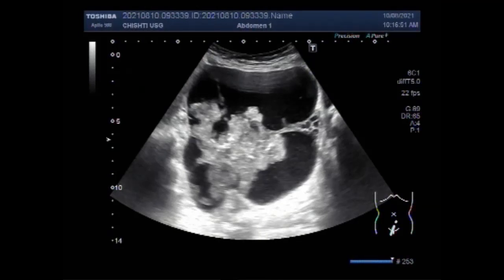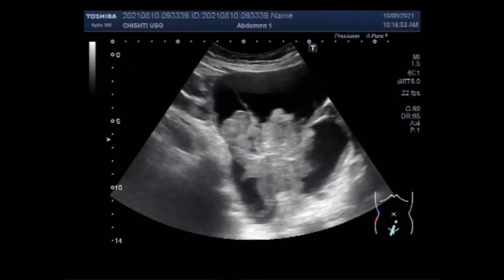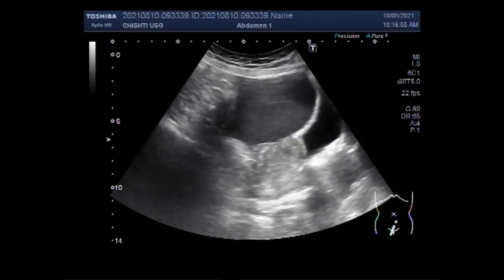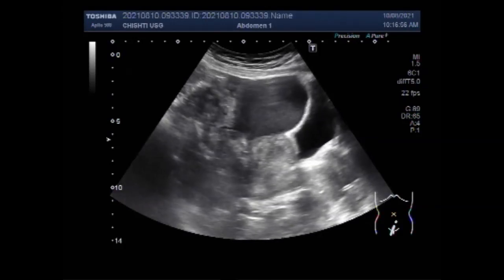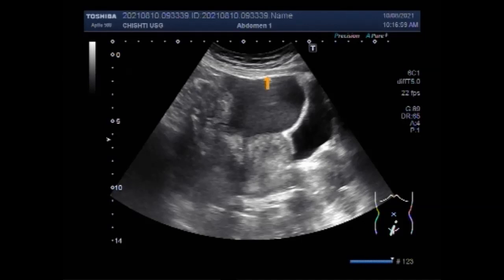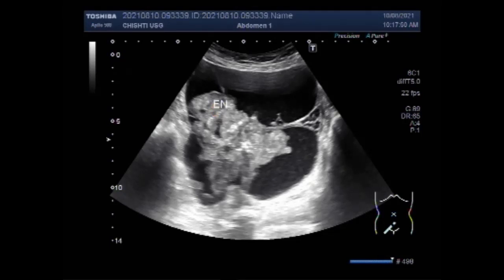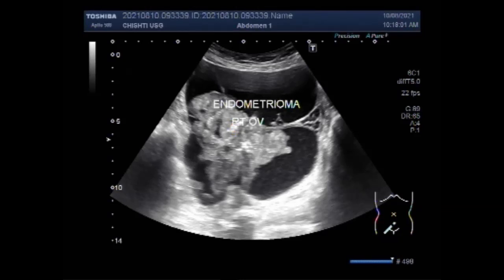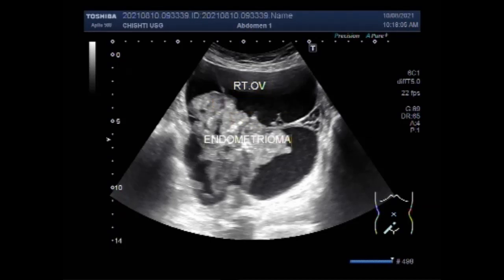Endometriomas, also known as chocolate cysts or endometriotic cysts.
This video shows Endometriomas, also known as chocolate cysts or endometriotic cysts.
The appearances of endometriomas can be quite variable. The classical example is a unilocular cyst with acoustic enhancement with diffuse homogeneous ground-glass echoes as a result of the hemorrhagic debris. This appearance occurs in 50% of cases.
The characteristic appearance of an endometrioma on sonography is that of a hypoechoic mass containing diffuse low-level internal echoes, the so-called “chocolate cyst.” However, many other appearances have been described, including an anechoic cyst, a solid-appearing mass, solid elements in a cyst.
Endometrioma is defined as either a unilocular mass with ground glass echogenicity and a color score between 1 and 3 (i.e. no vascularization to moderate vascularization) or a unilocular-solid mass with ground glass echogenicity with a papillary projection, a color score of 1 or 2, and no flow inside.
Scattered vascularity, one feature of adnexal endometriomas, may help to differentiate them from other lesions of dense vascular distribution, such as corpora lutea or ovarian neoplasms.
A general consensus is that ovarian endometriomas larger than 4 cm should be removed to reduce pain and improve spontaneous conception rates. The presence of small endometriomas (2–4 cm) does not reduce the success of in vitro fertilization (IVF) treatment.
           Difference between endometriosis and Endometrioma
Endometriosis is the presence of endometrial glands and tissue outside the uterus. Women with endometriosis may have problems with fertility. Endometrioid cysts, often filled with dark, reddish-brown blood, may range in size from 0.75-8 inches. Endometrioma is also referred to as an endometrioid cyst.
They are filled with dark brown endometrial fluid and are sometimes referred to as "chocolate cysts." The presence of endometriomas indicates a more severe stage of endometriosis. Endometriomas can lead to chronic pelvic pain and infertility, and often require surgery for treatment.
Endometriosis does not resolve on its own. If you experience pain and other symptoms, these symptoms will remain unless you receive treatment. In some cases, your symptoms may get worse.
Endometriotic cysts (endometriomas) generally occur within the ovaries and are the result of repeated cyclic hemorrhage within a deep implant. They may completely replace normal ovarian tissue. Cyst walls are generally thick and fibrotic and commonly have areas of discoloration and dense fibrous adhesions.
Bilateral homogeneous, hypoechoic cystic lesions adherent to each other at the midline. The close proximity of both ovaries is known as "Kissing Ovaries".